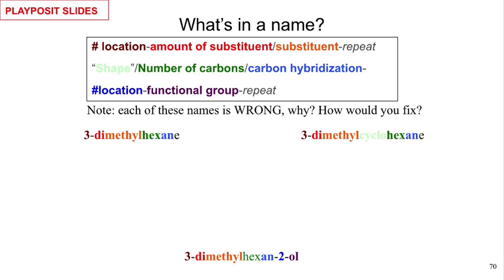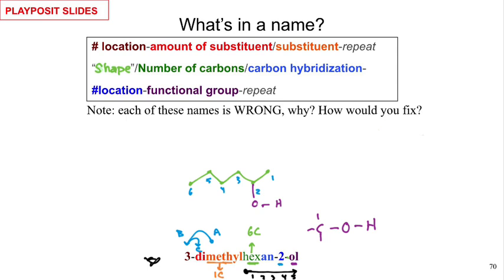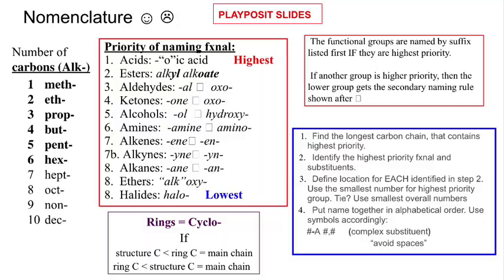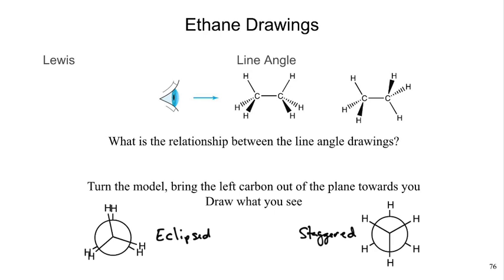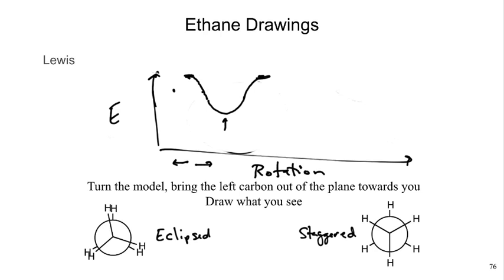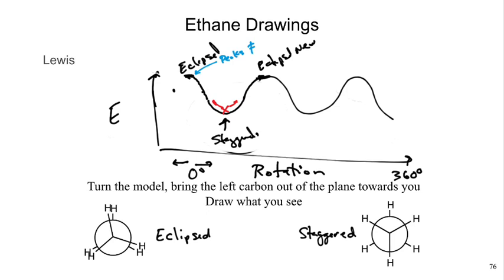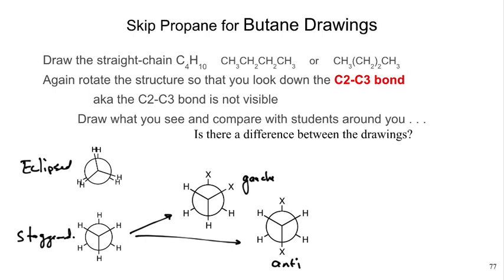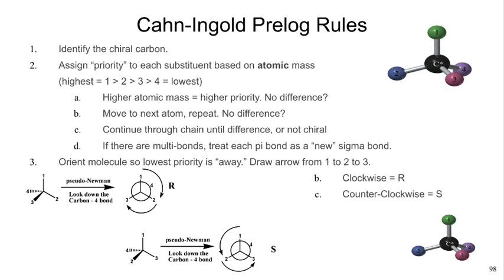fa24 230 lec07